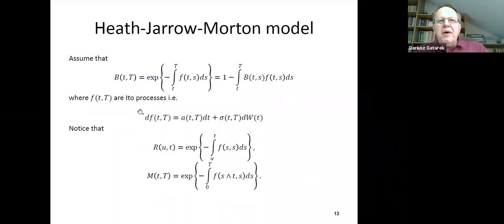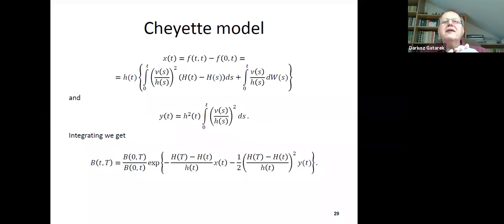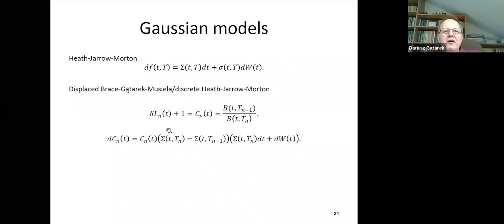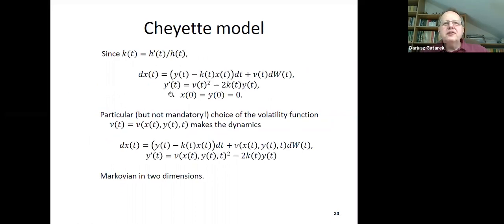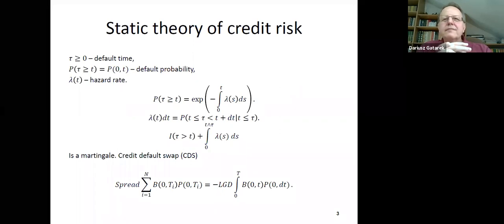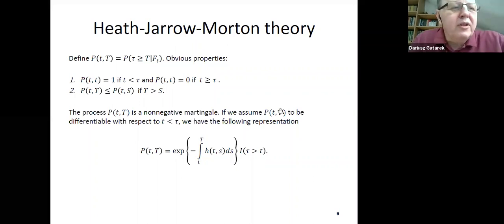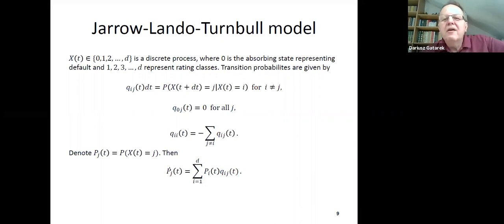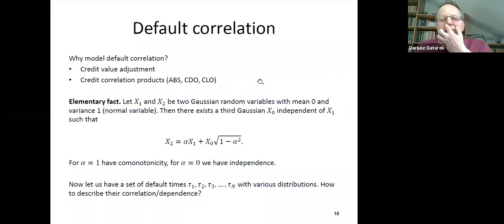Bermudan swaptions conundrum - Dariusz Gątarek (Systems Research Institute PAS) / PART 5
Bermudan swaptions conundrum - Dariusz Gątarek (Systems Research Institute PAS, 01-447 Warsaw, Newelska 6, Poland)

The issue of valuation of interest rate derivatives differs substantially from its equity or currency counterpart – since the problem itself is multidimensional. We first outline the Heath-Jarrow-Morton framework being the main analytical tool related to this market and then present the “curse of dimensionality” problem in pricing of Bermudan swaptions.

We show then how Markovian projection can be used to reduce a full-edged interest rate model to a “minimal" form in which the swap rate evolves essentially like a dividend-paying stock. Using a number of numerical examples we compare such a minimal “poor man's" model to a full-edged interest model models such as market benchmark Hull-White and Libor market model. Numerical tests demonstrate that the “poor man's" model is in fact sufficient to price Bermudan interest rate swaptions. The main practical implication of this finding is that once local volatility, dividend and short rate parameters are properly stripped from the volatility surface and interest rate curve - one can readily use the widely popular equity derivatives software for pricing exotic interest rate options such as Bermudans.

References
[1] Francis Longstaff, Eduardo Schwartz and Pedro Santa-Clara. Throwing away a billion dollars: The cost of suboptimal exercise strategies in the swaptions market, Journal of Financial Economics, 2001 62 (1) : 39-66.
[2] Leif Andersen and Jesper Andreasen. Factor dependence of Bermudan swaptions: fact or fiction?, Journal of Financial Economics, 2001, 62(1): 3-37
[3] Lingling Cao and Pierre Henry-Labordère. Interest rate models enhanced with local volatility. Risk, 2016 (September): 82-87
[4] Dariusz Gatarek and Juliusz Jablecki. Towards a general local volatility model for all asset classes, Journal of Derivatives, 2019 (Fall), 27(1):14-31